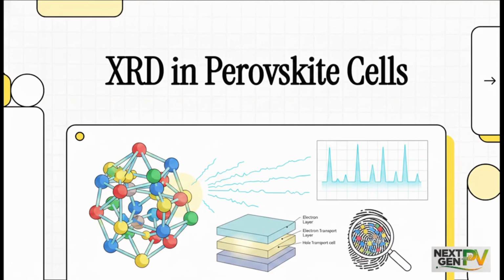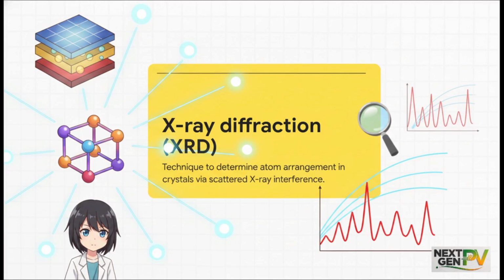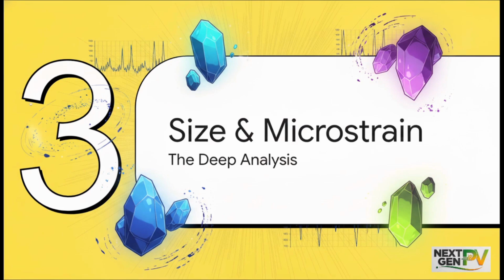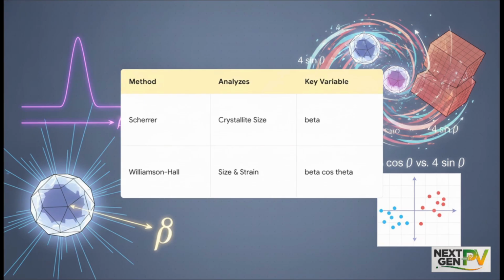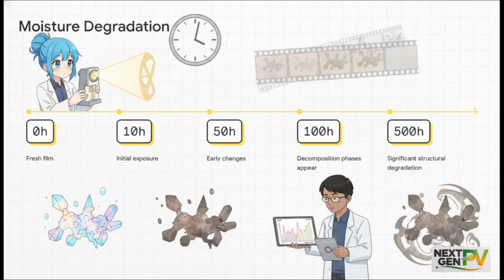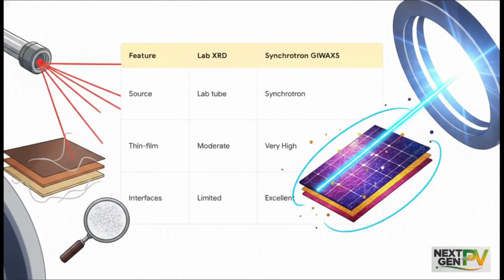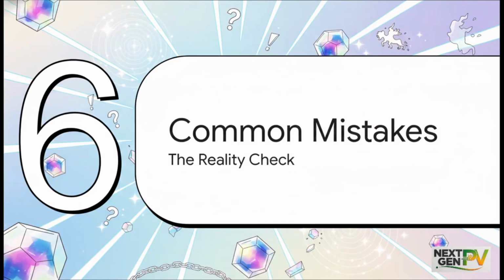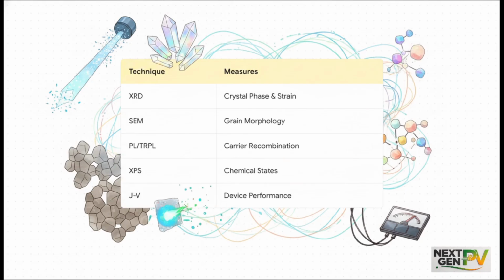X-Ray Diffraction in Perovskite Solar Cells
In this video, we discuss the use of X-ray diffraction (XRD) in perovskite solar cells. XRD is an important technique for analyzing the crystal structure, phase formation, crystallinity, preferred orientation, lattice parameters, strain, crystallite size, phase segregation, and degradation of perovskite materials.

We cover how XRD helps identify the perovskite phase, detect impurities such as PbI₂, study crystallization and annealing effects, analyze structural changes during degradation, and understand the relationship between crystal structure and solar-cell performance.